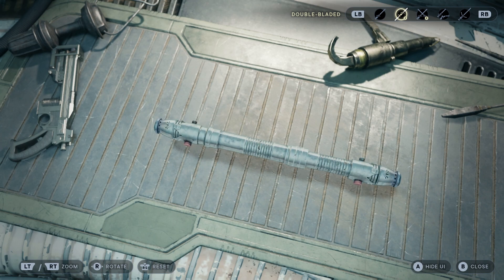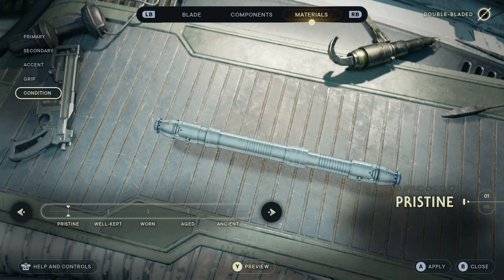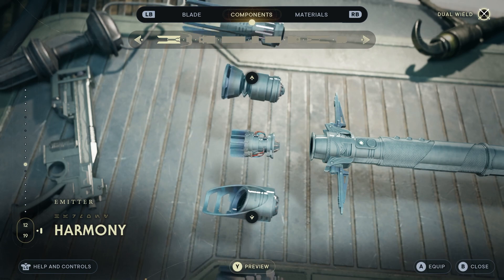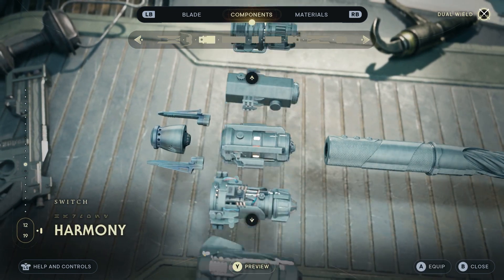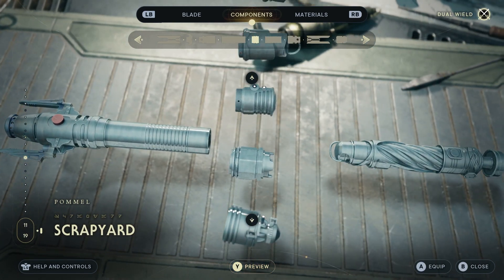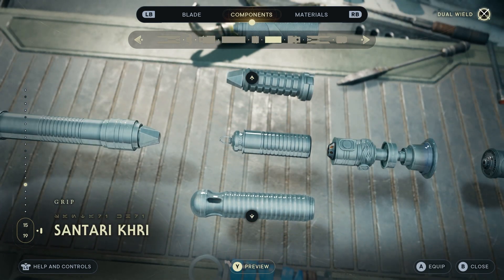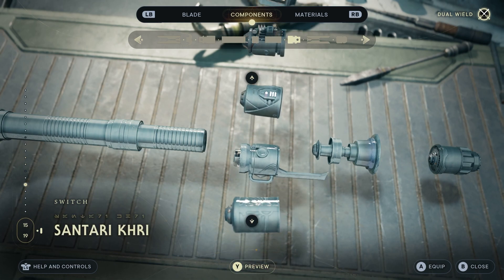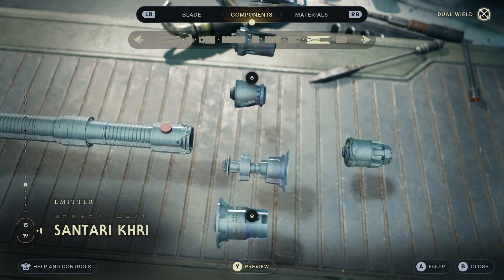Darth Mauls Lightsaber in Jedi Survivor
The story of Cal Kestis continues in Star Wars Jedi: Survivor, a third person galaxy-spanning action-adventure game from Respawn Entertainment, developed in collaboration with Lucasfilm Games. This narratively-driven, single player title picks up five years after the events of Star Wars Jedi: Fallen Order and follows Cal’s increasingly desperate fight as the galaxy descends further into darkness.

Stand against the darkness in Jedi Survivor Release Date April 28, 2023.

Twitter.com/TheTwistedJedi
Facebook.com/TheTwistedJedi
Instagram.com/TheTwistedJedi